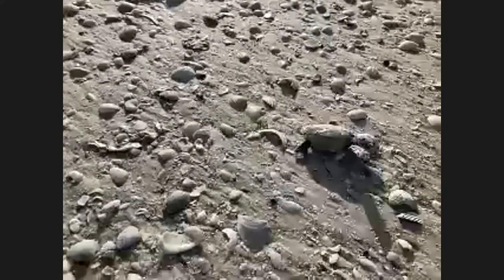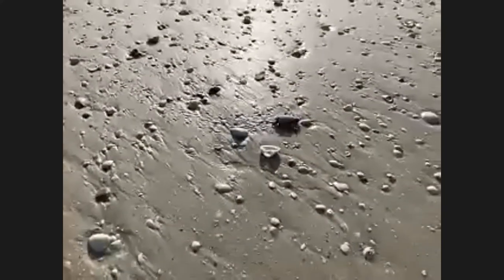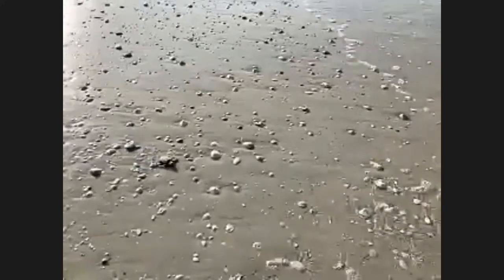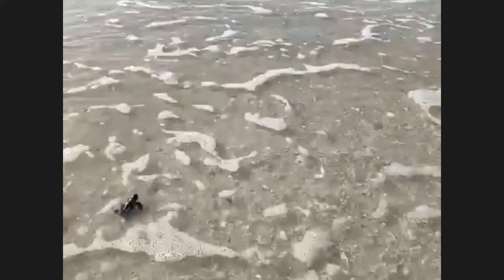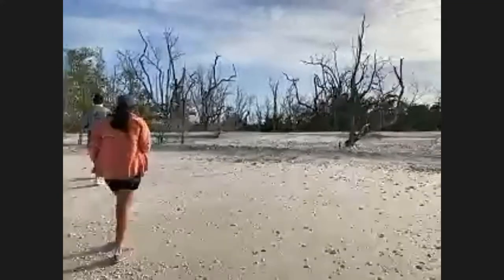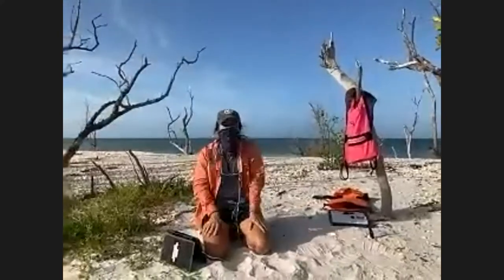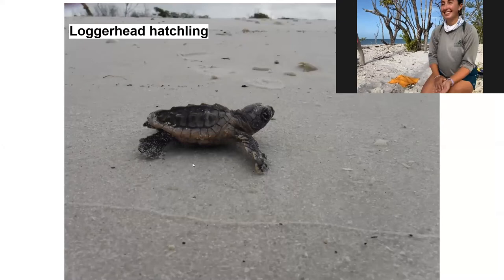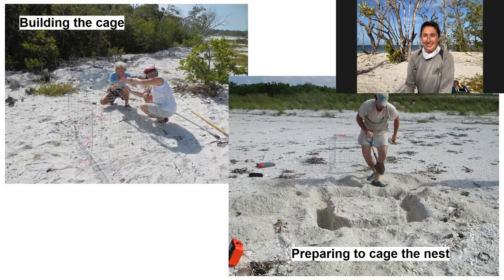EDscursion LIVE From The Field: Turtles of the Sea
Meet Estuary Heroes from Rookery Bay Research Reserve virtually in our series of webinars done during National Estuaries Week. Watch previously recorded field trips and interviews with Sea Turtle Experts, Shark Researchers, Invasive Species Specialists and Shorebird Biologists.

Get up close and personal with Sea Turtle nests from your phone, device or computer! Our turtle team will take you into the field for the latest updates on sea turtle nesting in the Reserve.